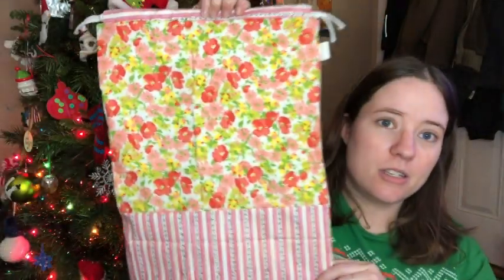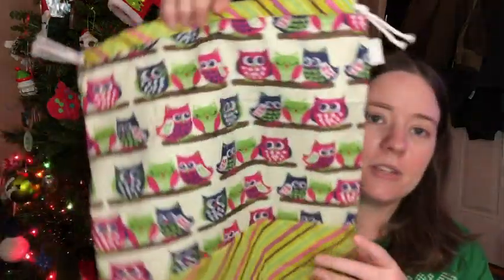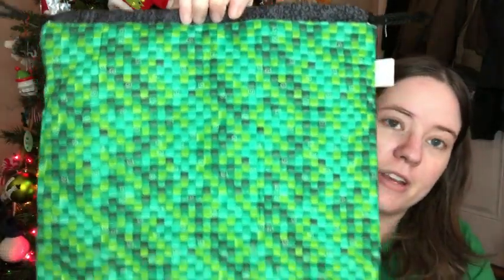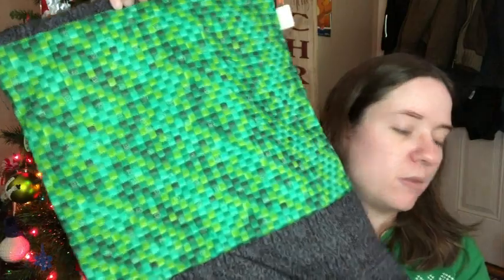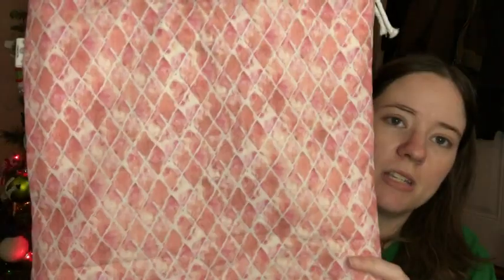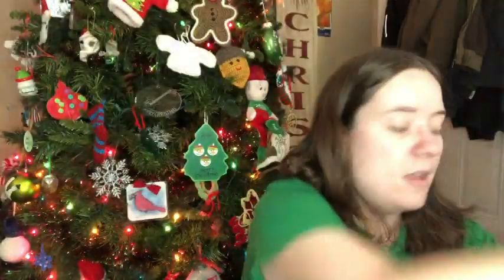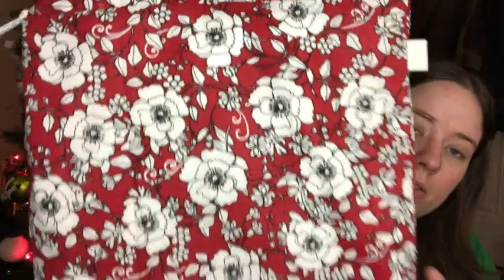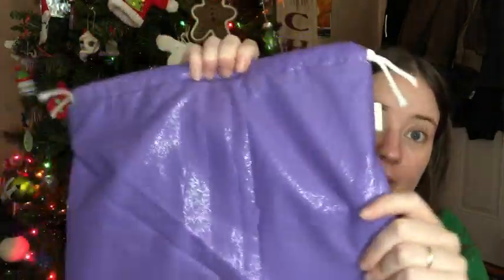Shop Update Today 12/08/21 @5pm CST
Happy Mail
Ella Roberts